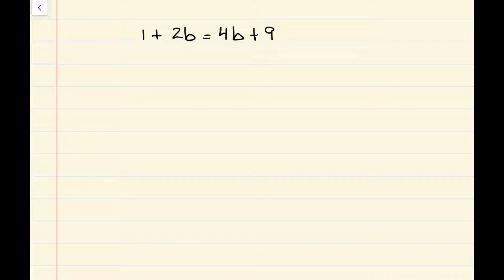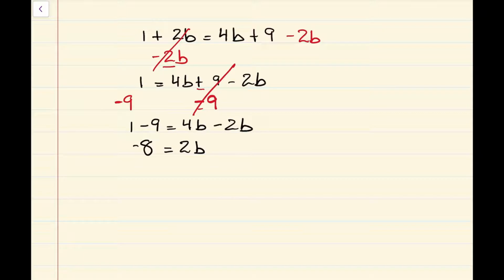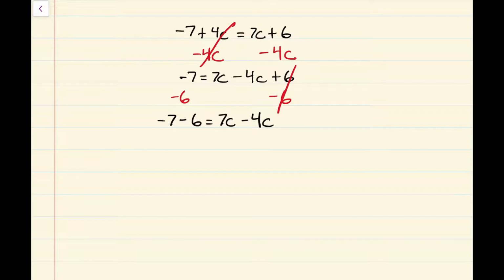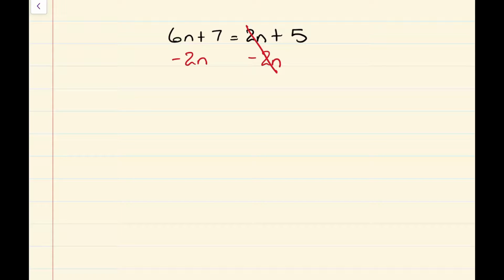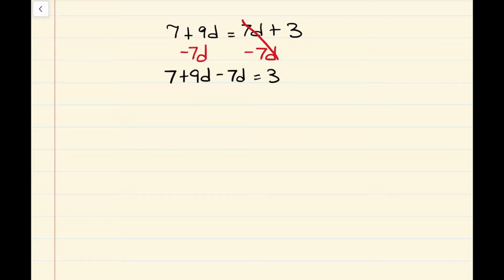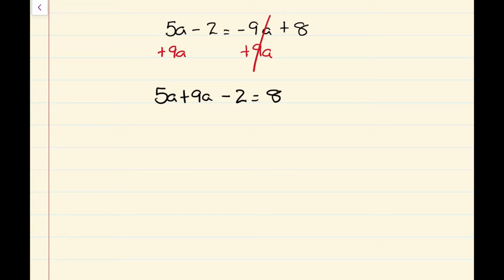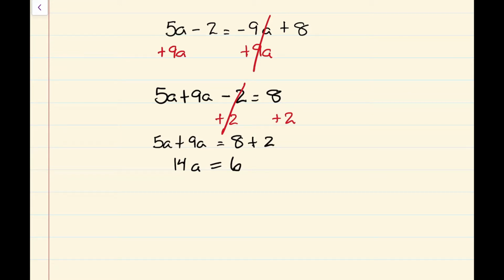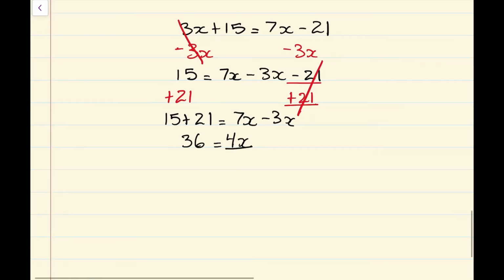Solving Linear Equations - Part 2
In this video, we will continue to solve linear equations.